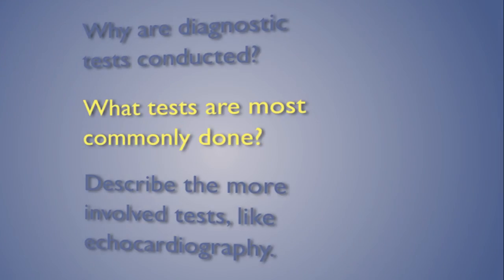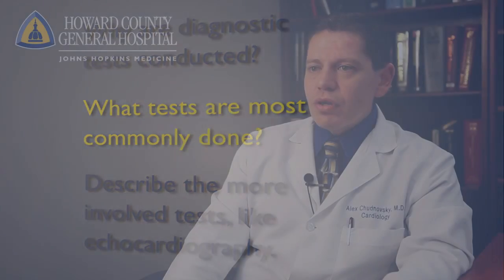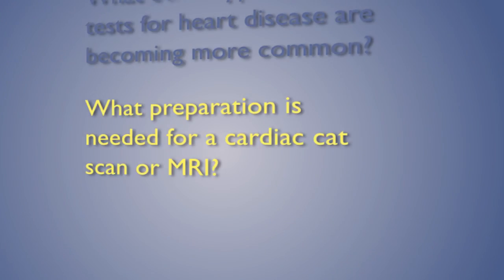Diagnostic Testing for Heart Disease (Q&A)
Alexander Chudnovsky, M.D. of Cardiovascular Specialists of Central Maryland describes the different types of diagnostic tests for heart disease including electrocardiography (ECG), echocardiography (echo), cardiac stress tests, cardiac catheterization, angioplasty, cardiac cat scans and MRI.

For more information on the cardiac services offered at Howard County General Hospital: A Member of Johns Hopkins Medicine, please